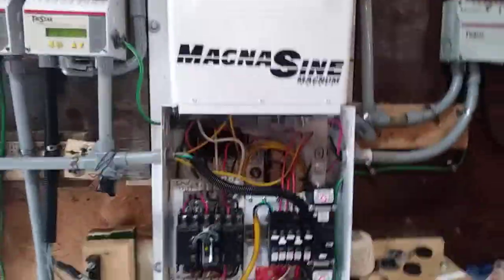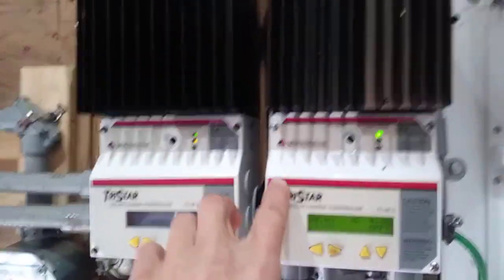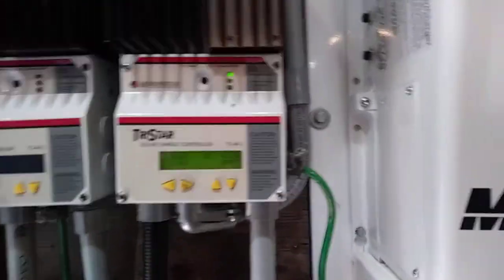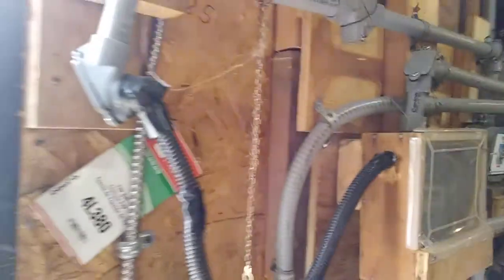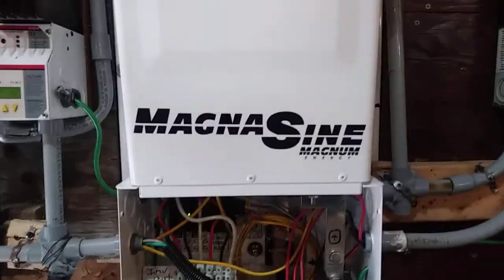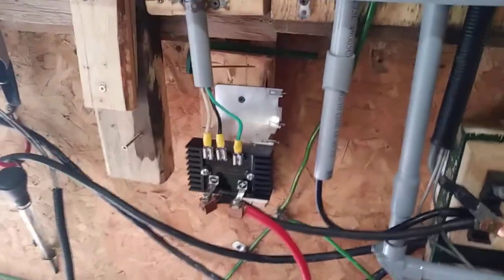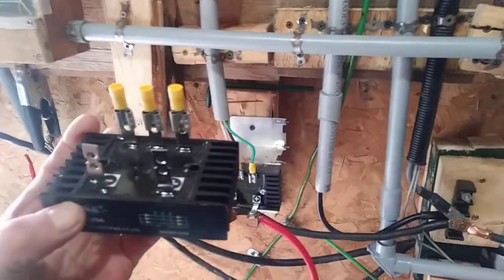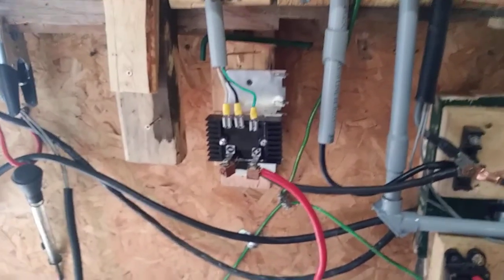Magnum MS4024PAE Inverter Installed Part 3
Finally Installed My Magnum MS4024PAE Inverter & Running My Garage Only To Check All Working With Remote.